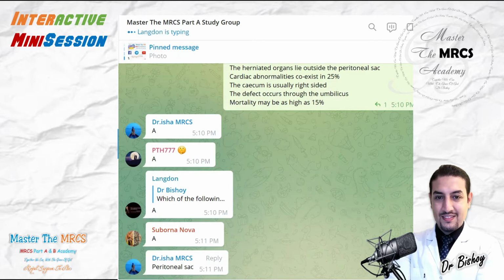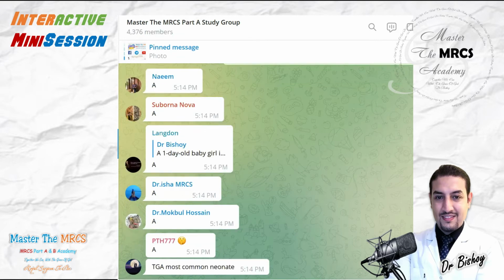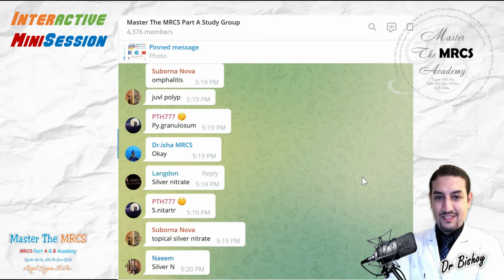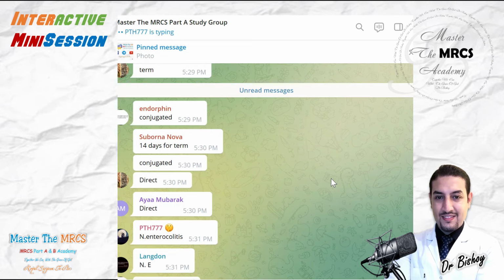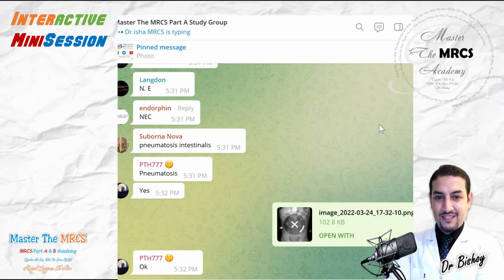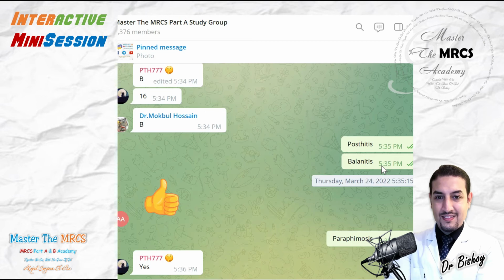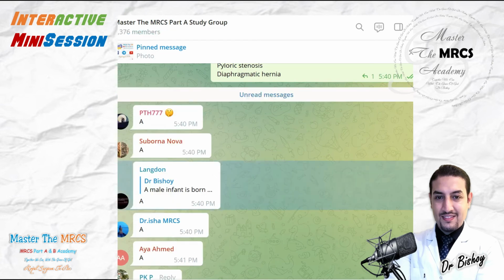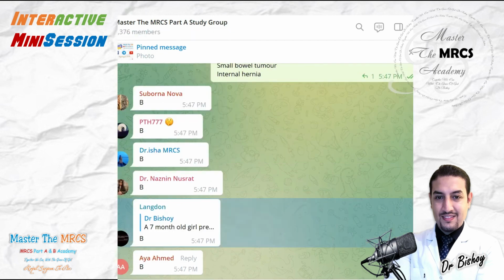MRCS Interactive MiniSession - Pediatrics 1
INteractive Zoom Meeting telegram Pediatric Surgery Discussion for MRCS Exam

Master The MRCS Academy Links for Part A and Part B
Our Academy Part A FaceBook Group all the data in the announcements section and for general discussions :
Our Academy Part B FaceBook Group all the data in the announcements section and for general discussions :